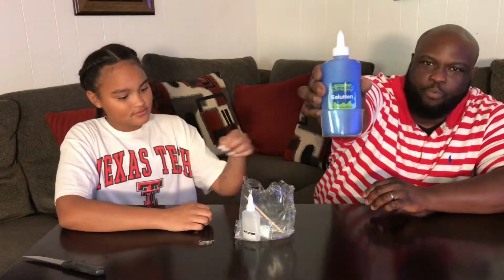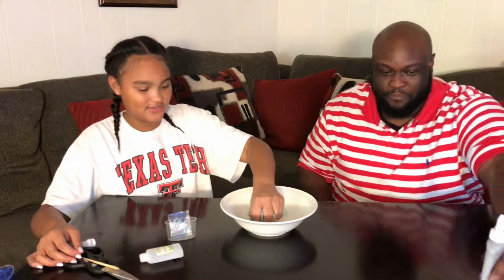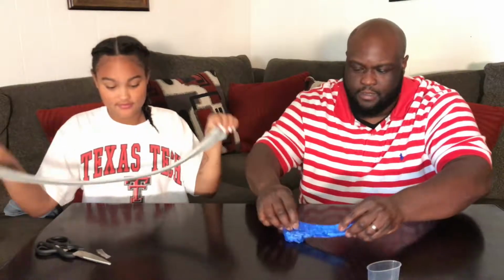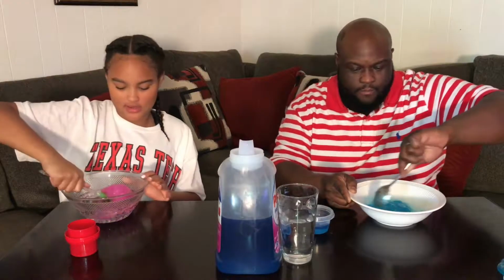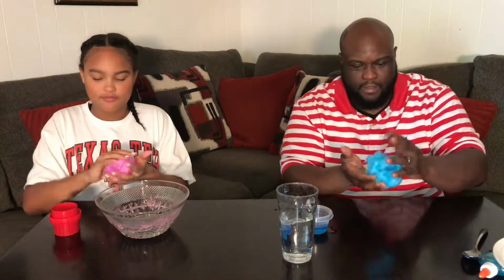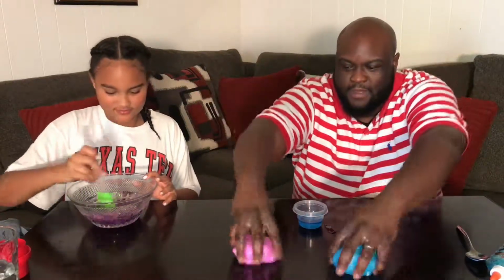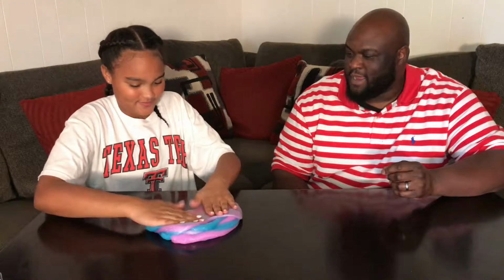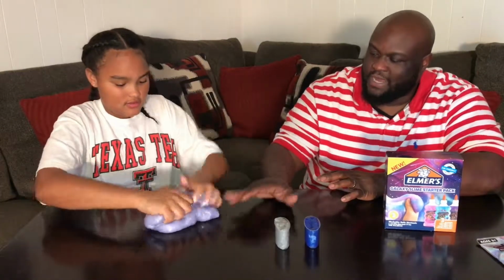Slime Review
My daughter and i review 3 different slime kits you can purchase at target, wal-mart, or amazon.